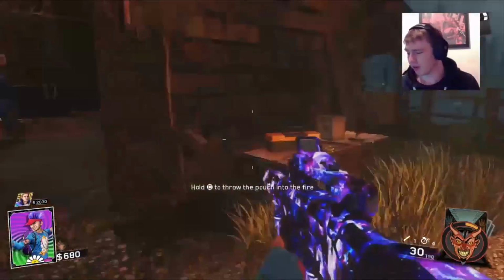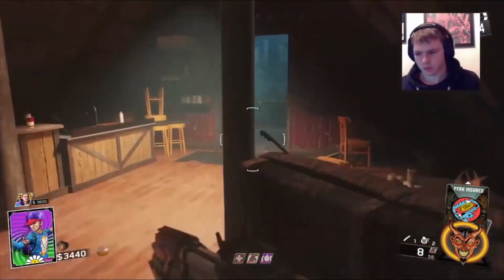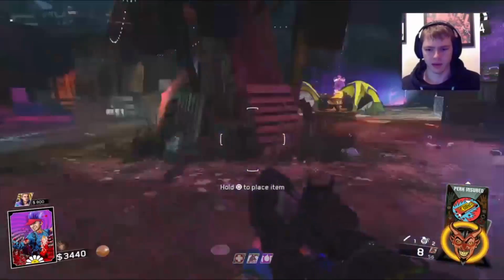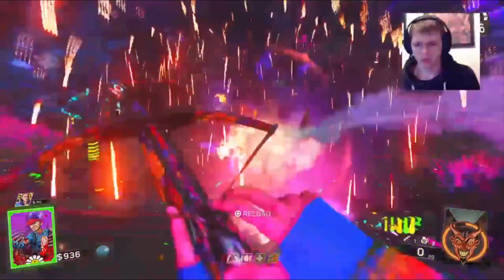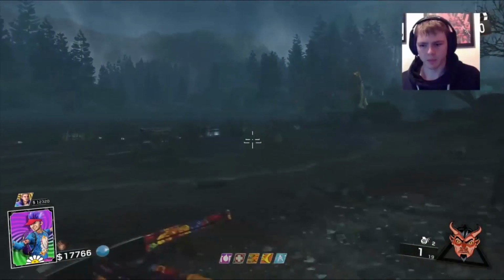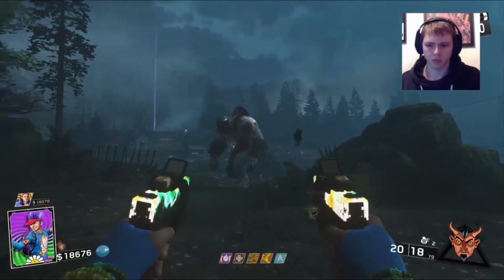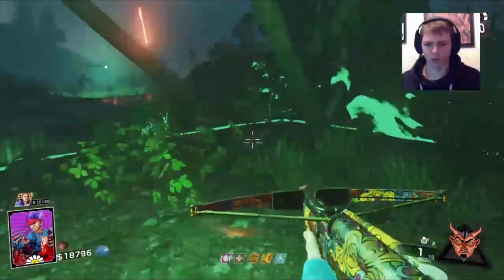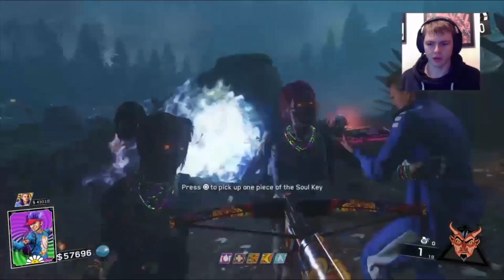FULL EASTER EGG GUIDE WALKTHROUGH IN "RAVE IN THE REDWOODS"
A complete guide on how to beat the Rave in the Redwoods main quest Easter egg on Infinite Warfare.

Thanks!